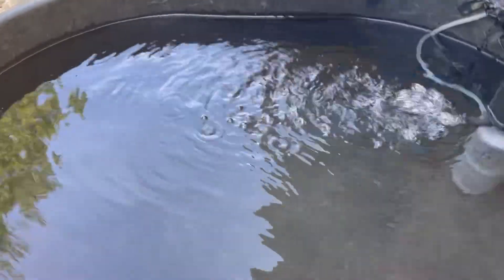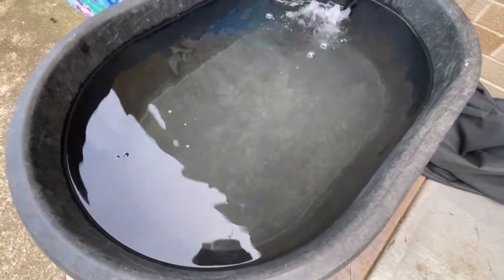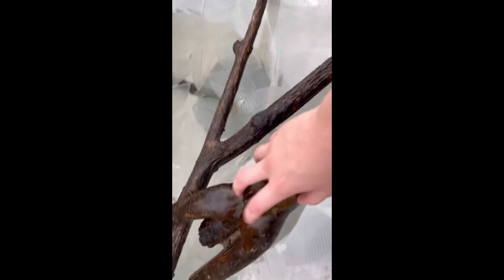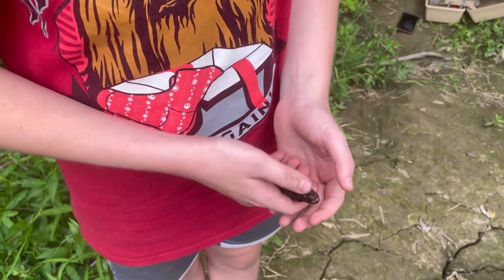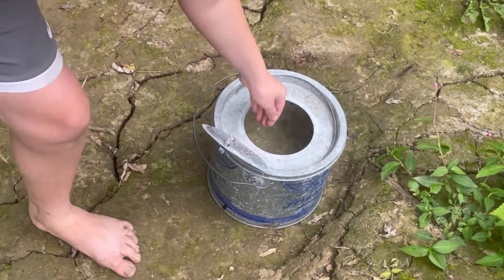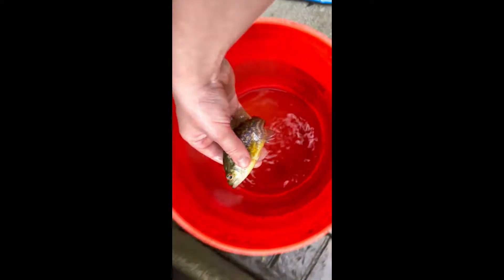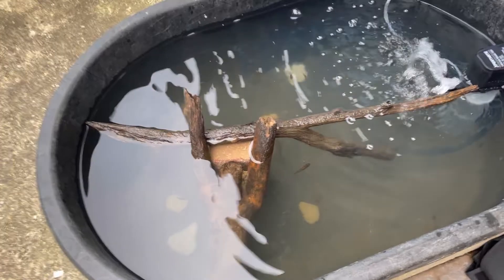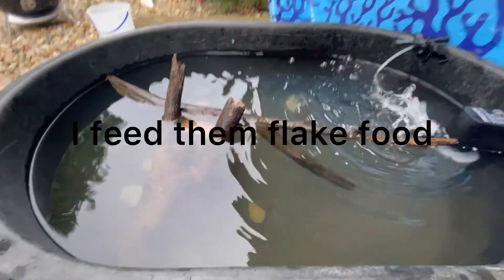Catching Green Sunfish for a Mini Pond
Musician: Jeff Kaale

Musician: @iksonmusic

Musician: @iksonmusic